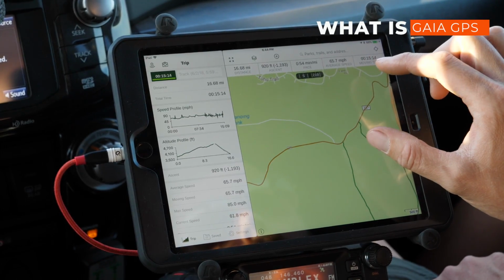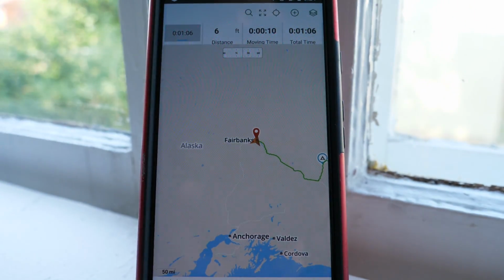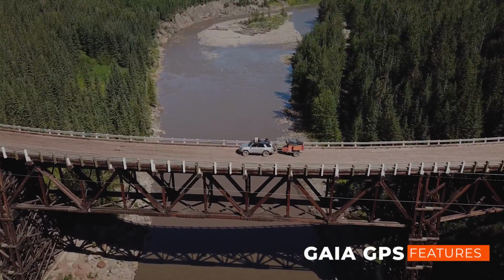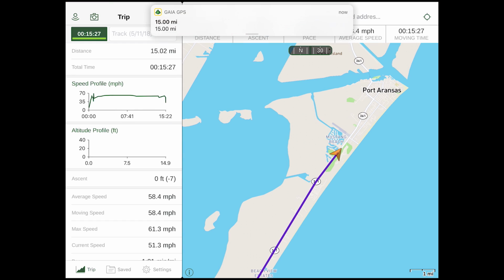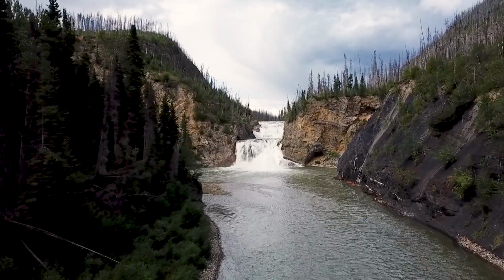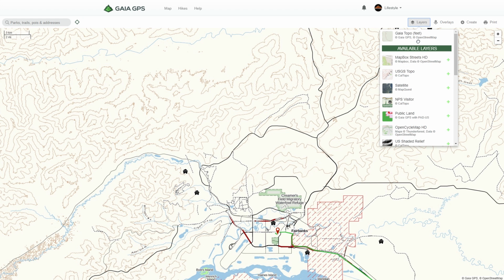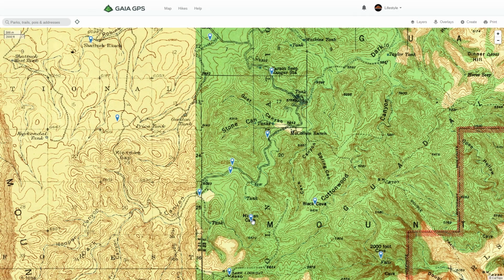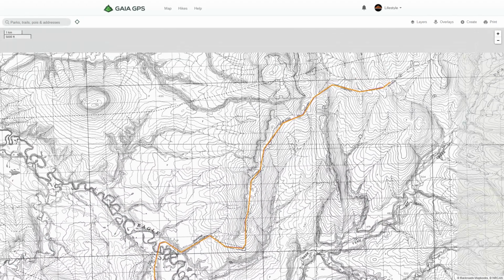THIS is the BEST Outdoors Navigation App EVER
We have several tricks up our sleeves when it comes to navigating the great outdoors. Our primary go-to program; is Gaia GPS and their Premium Membership. Let's walk you through the basics of the program and explain some features that will help your planning and navigation methods.

ABOUT US:
We are a small family of overlanders, actively exploring all of North America. Our mission is to inspire others who desire to venture away from civilization and experience a more adventurous side of life.

===TESTED & APPROVED GEAR===

How do we stick patches to our roof?

BE PREPARED:
Primary First Aid Kit
Fire Extinguisher

COMMUNICATIONS:
Mobile Ham Radio
Hand-Held Ham Radio
CB Radio
Garmin InReach
Personal Locator Beacon

ELECTRONICS:
Samsung Tab S2 Tablet
Bluetooth OBD Reader for App Usage